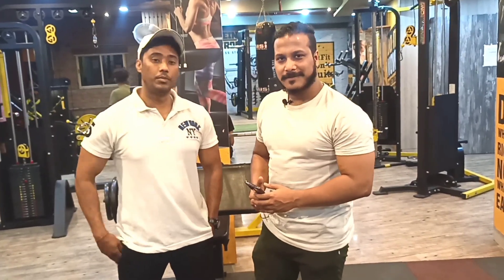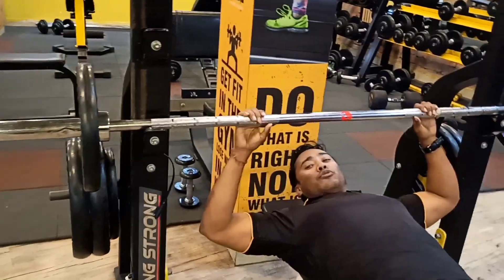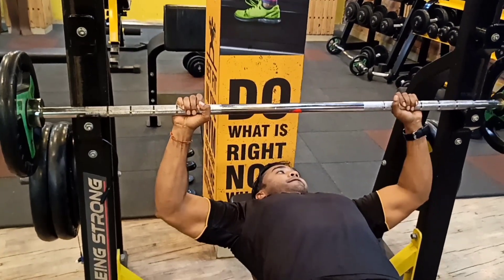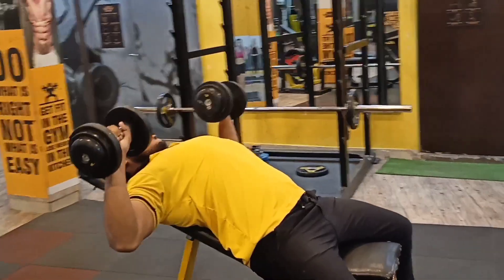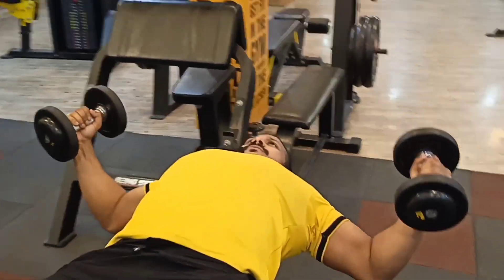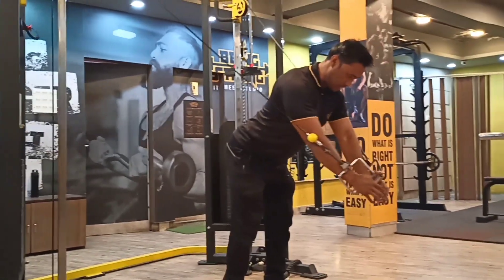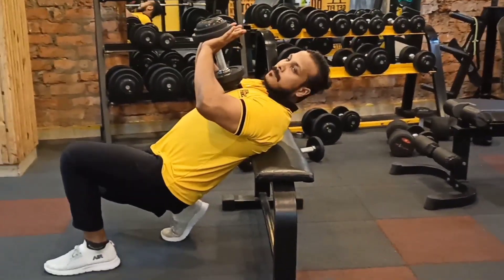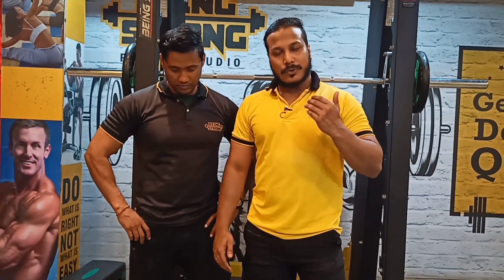Day 1| Chest Workout| Muscle Mass Gain| MMG| The Creative fitness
The Creative Fitness is here to help you reach your goals. Whether you want to gain muscle, lose fat, increase your strength, or do some endurance training, we have what you need! No matter your goal, no matter your gender, we are here for you!